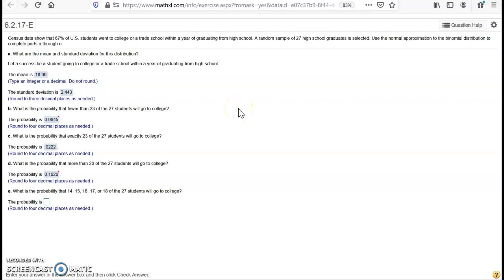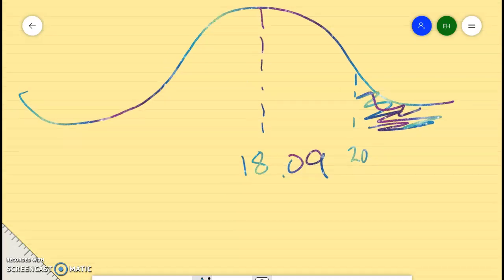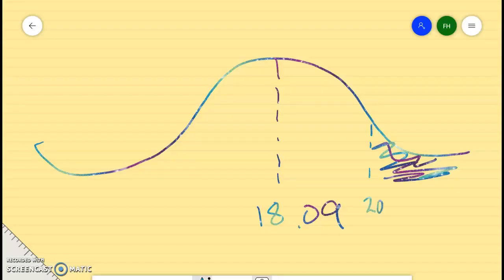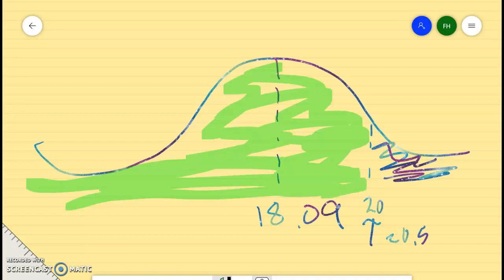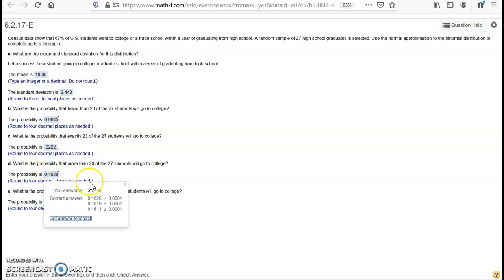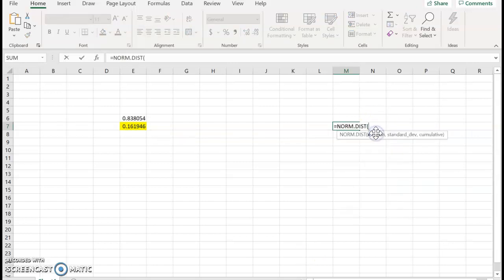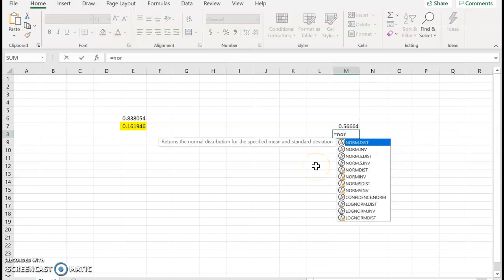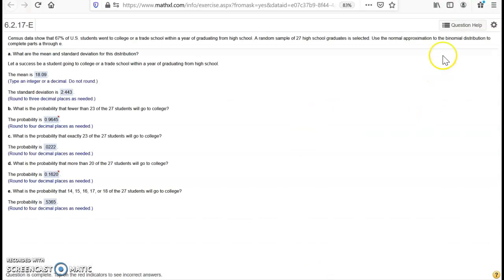6.2.17 Part D and E Using Excel with Normal Distributions